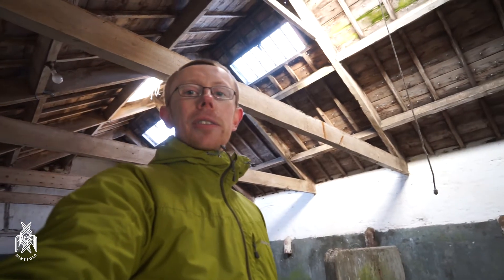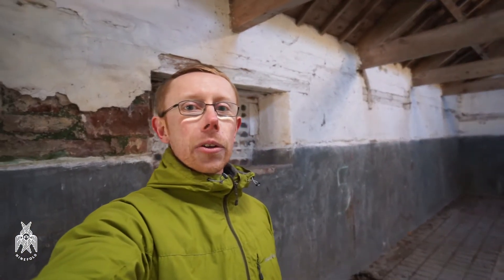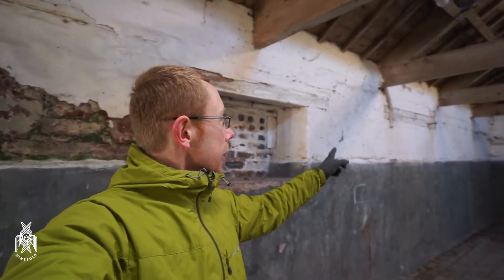Episode 1: Introduction to Ninefold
A brief introduction by Kit, the MD and founder of Ninefold, to the buildings that will be home to Dumfries & Galloway's first rum distillery.